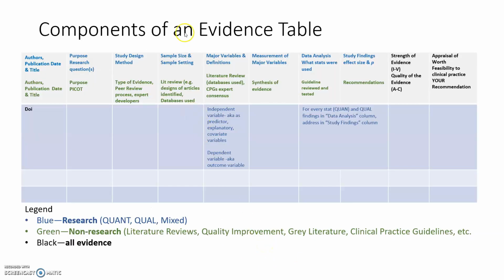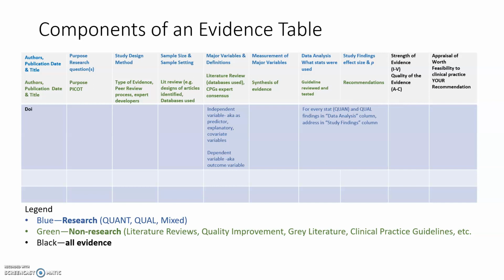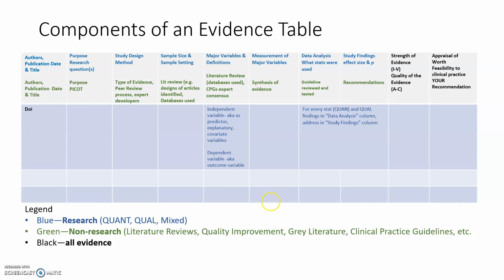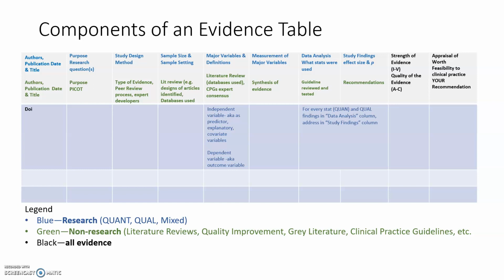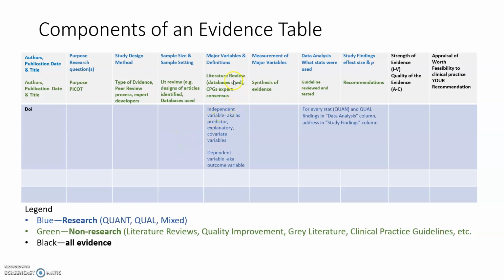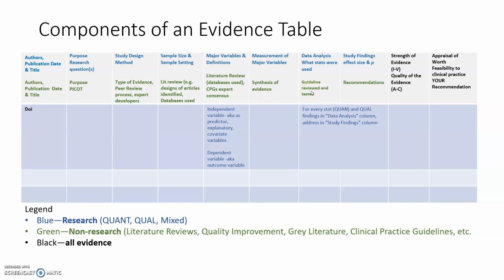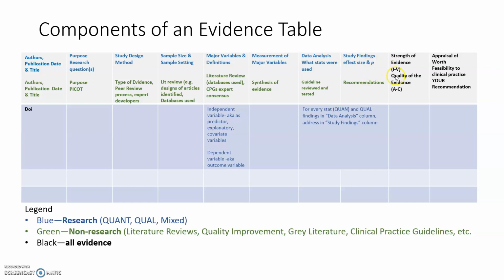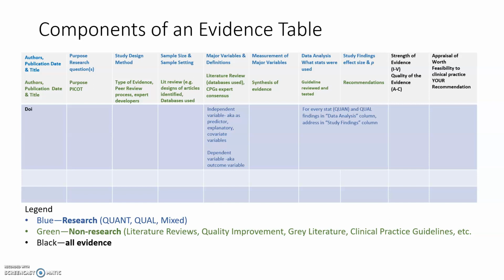INTRO to Evidence Table